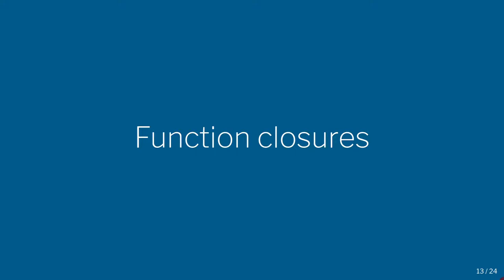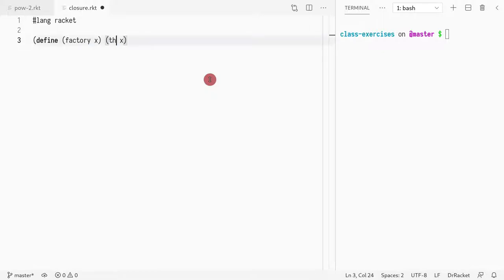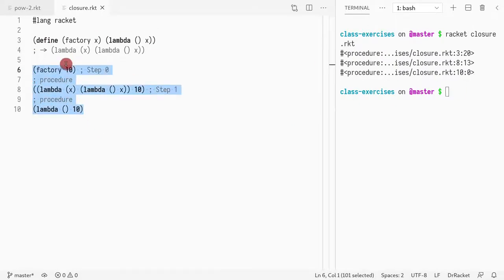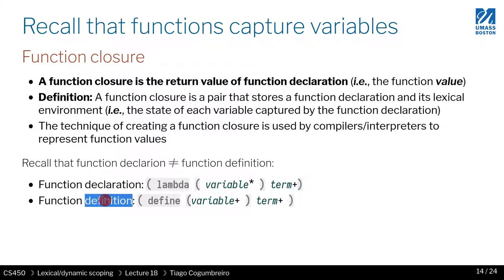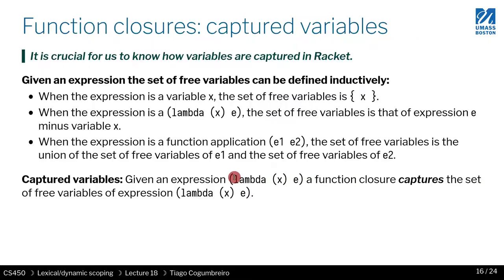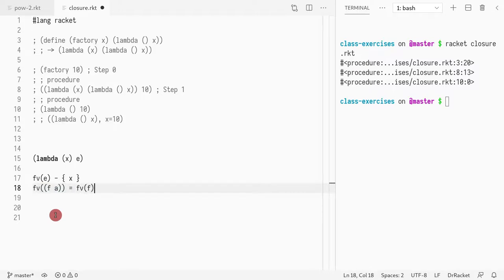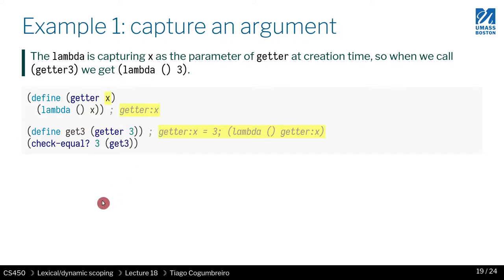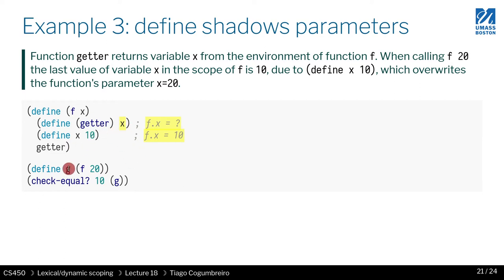CS450 S21 18 02 Function closures